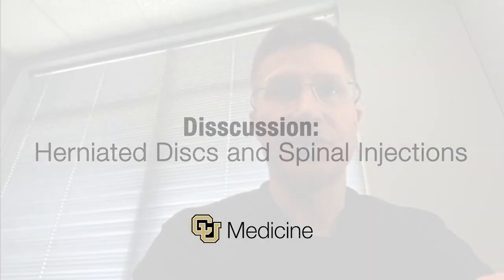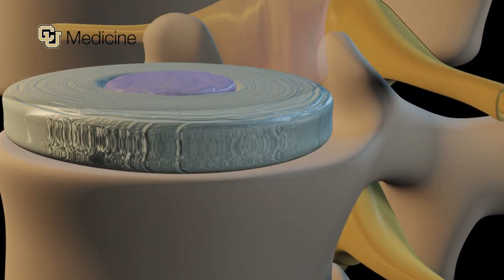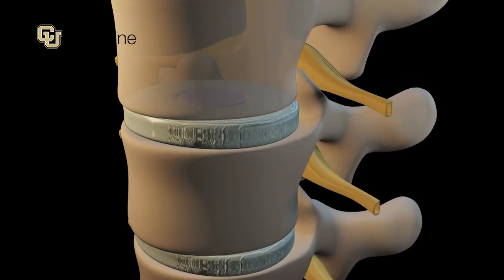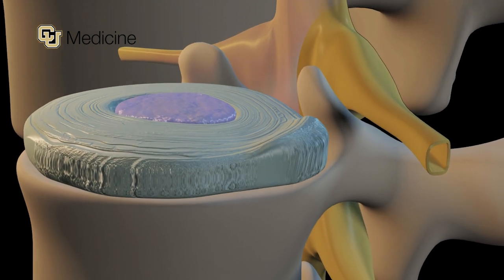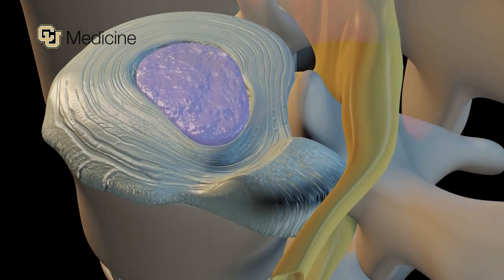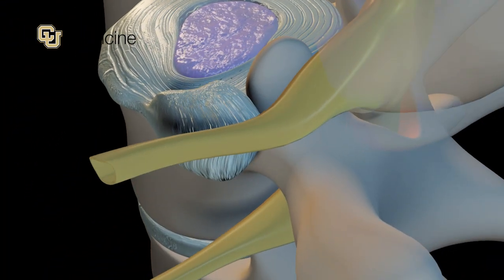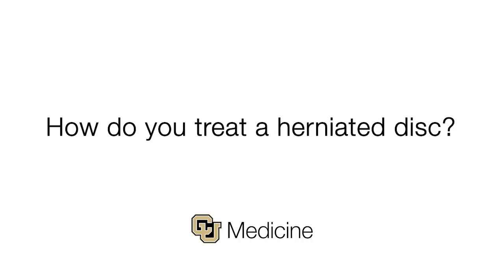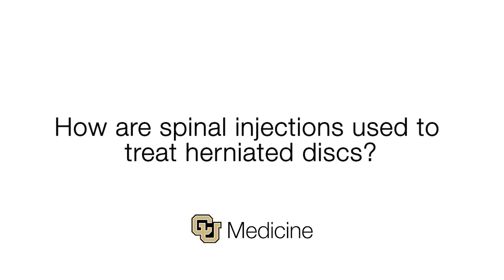Herniated Discs: Conservative Treatments and Spinal Injections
Herniated discs are a common spinal condition affecting roughly 3% of the U.S. population every year. The condition can cause an array of symptoms depending on the location of the injured disc and the severity. We sat down with CU Medicine provider Dr. Gergory Arends who specializes in spinal injections and conservative treatment of herniated discs. Read the full article